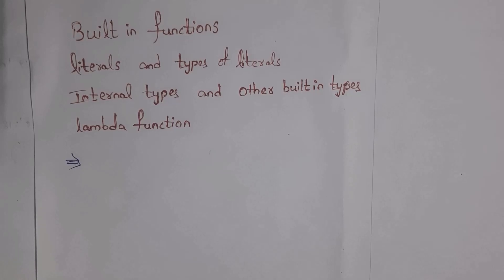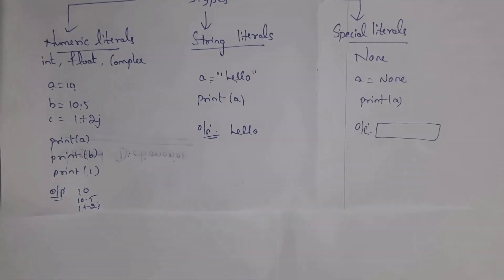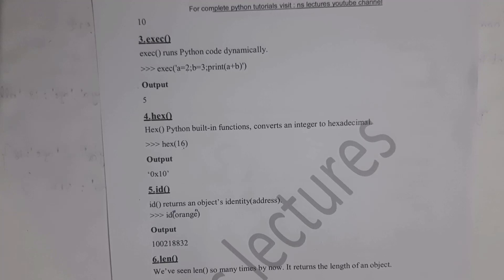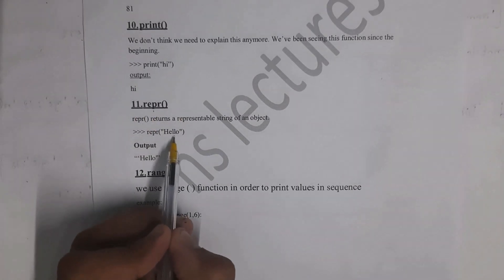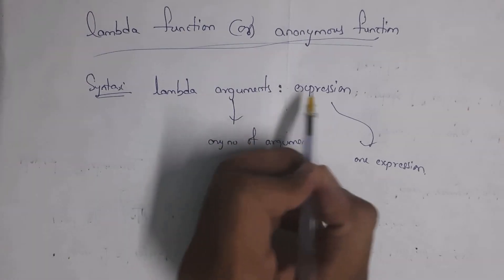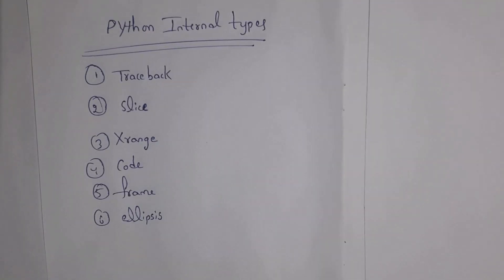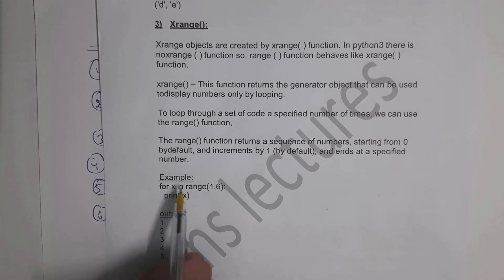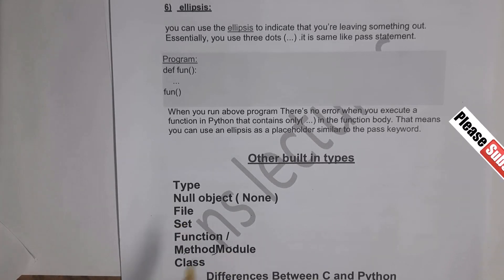internal types, other built in types, literals, built in functions, lambda function in python